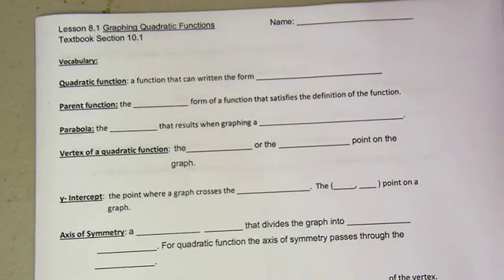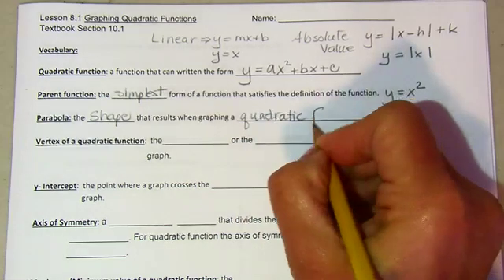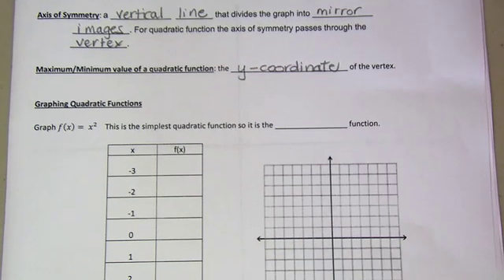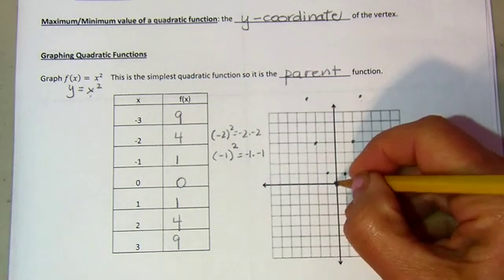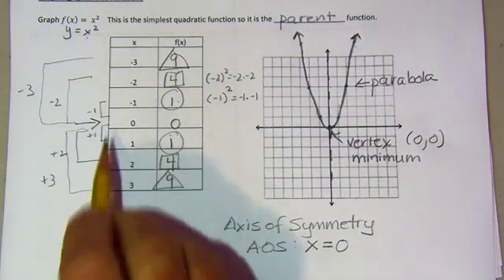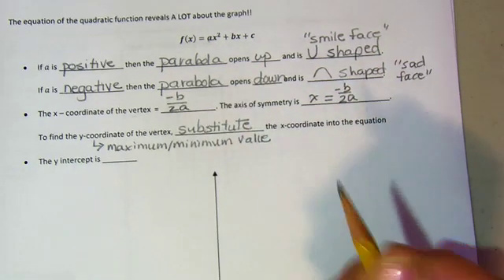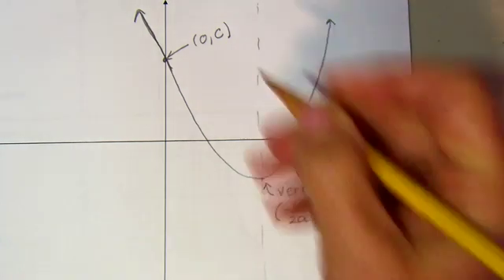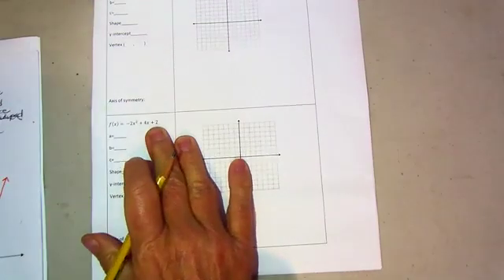Lesson 8 1 Graphing Quadratics